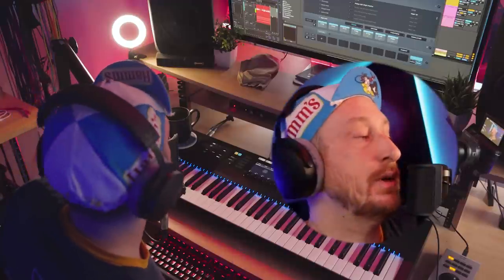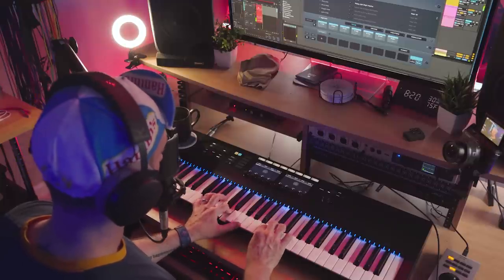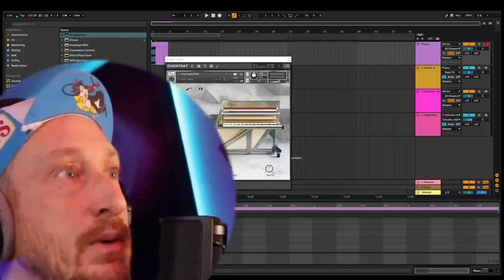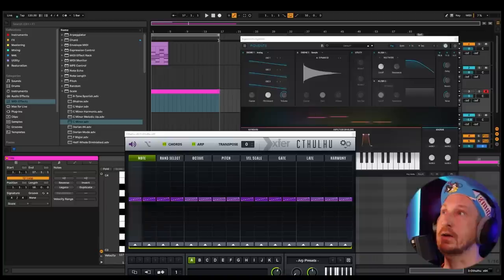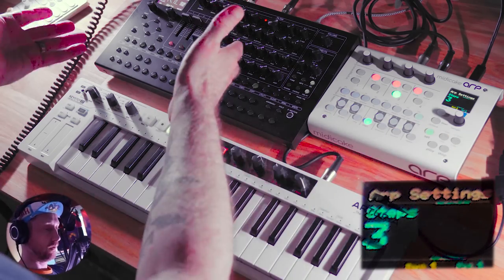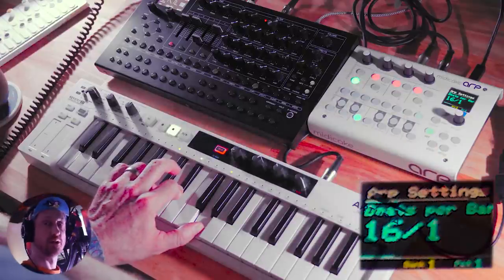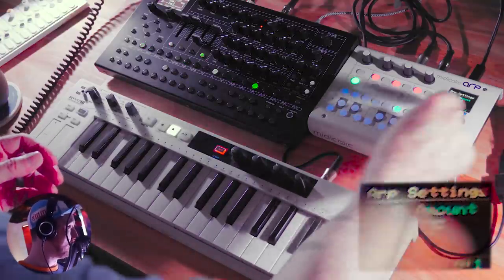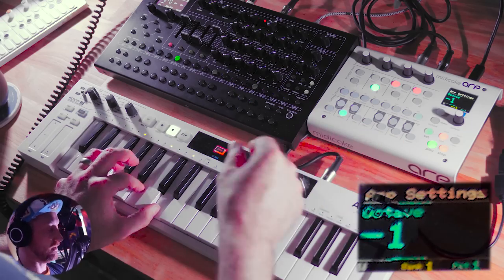WTF is an Arpeggio?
Let's learn about arpeggios and check out the Midicake Arp.

00:00 intro
00:41 what's an arpeggio
03:46 ableton arpeggiator
06:45 xfer cthulhu
09:18 midicake arp main functions
16:44 midicake pad mode
17:47 midicake chord mode
18:34 bass
20:26 final thoughts
21:05 outro jam